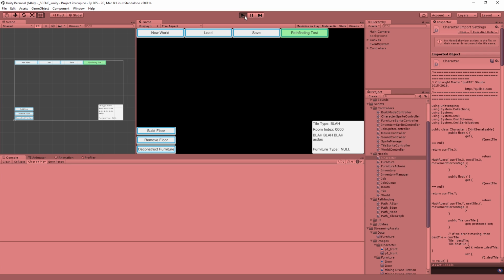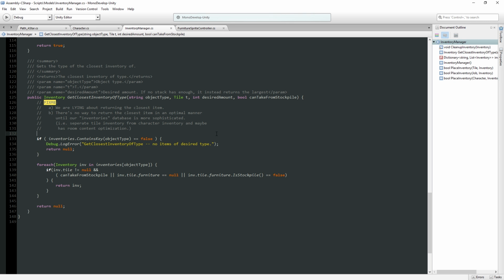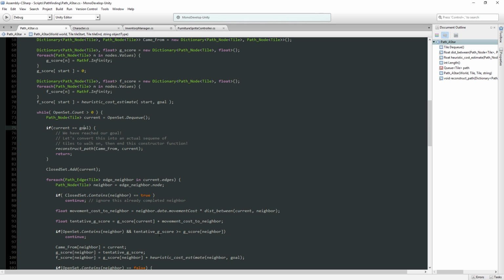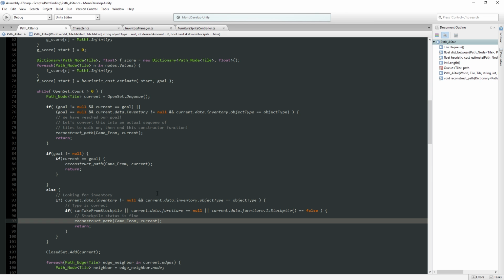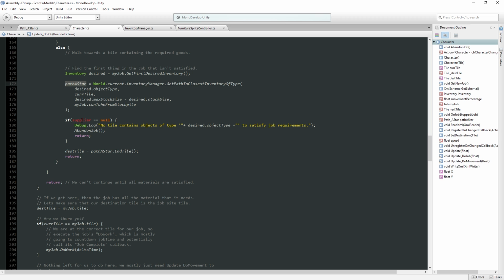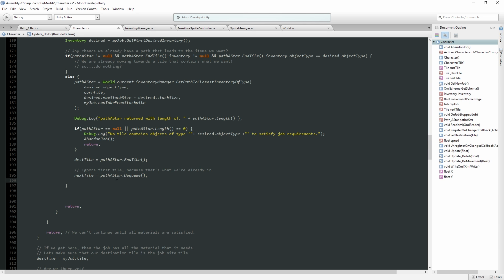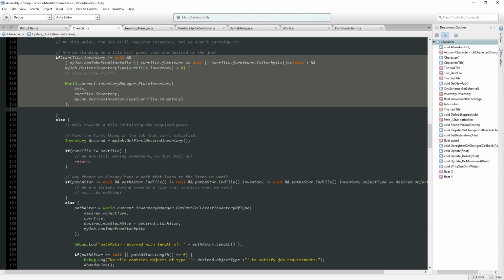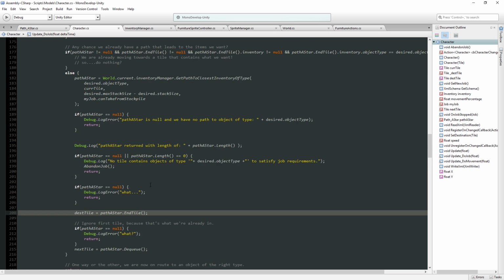Unity Base-Building Game Tutorial - Episode 65! [Better Item Pathfinding!]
GetClosestInventoryOfType() is no longer going to lie!